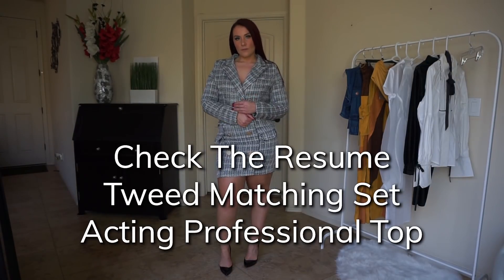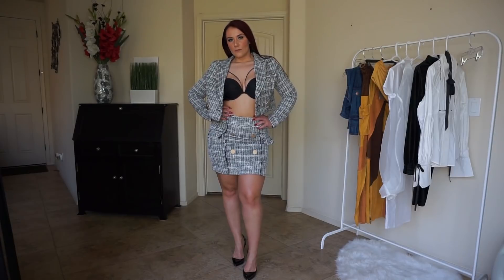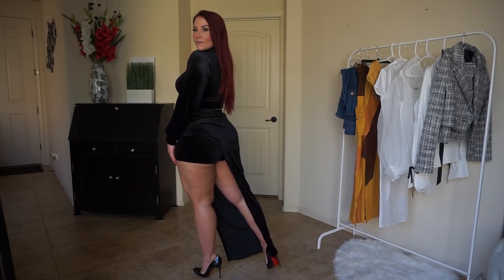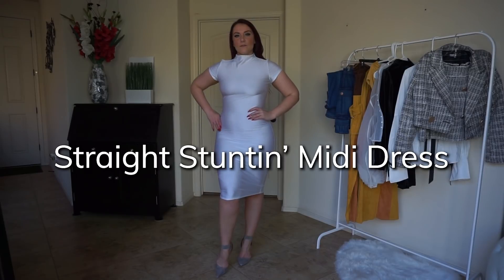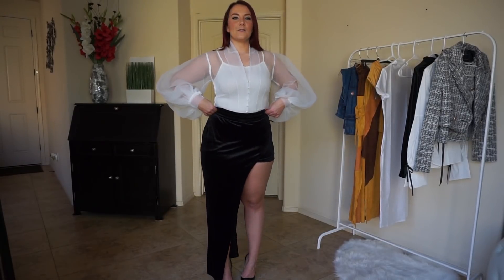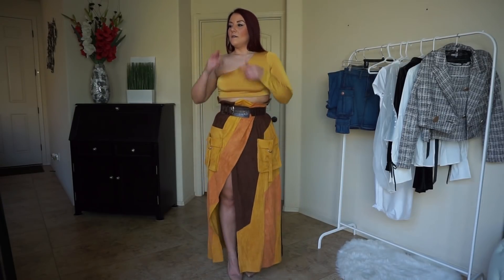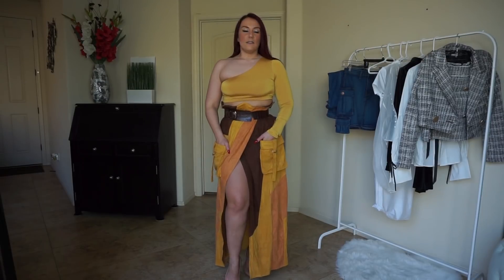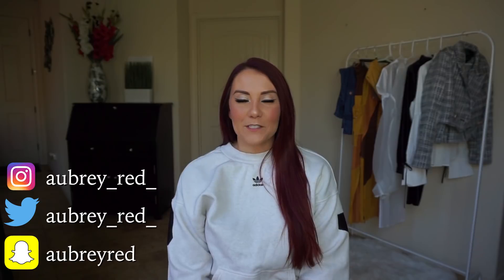Cardi B x Fashion Nova Collection Try-On Haul | Ruby Red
Cardi B first launched a collection with Fashion Nova back in mid-November that sold out in minutes. The collection has since been restocked and I finally got my hands on some great pieces. With materials like tweed, suede and velvet, these styles are sure to make a statement!

Comment your favorite Cardi B x Fashion Nova Collection style below!

LOOK 1:
Check The Resume Tweed Set

LOOK 2:
Slide Through Velvet Set in Black

LOOK 3:
Straight Stuntin Midi Dress in White

LOOK 4:
Beautiful Life Top in White

LOOK 5:
Okurr Maxi Skirt in Brown Combo

LOOK 6:
Million Dollar Deal Jacket in Dark Wash